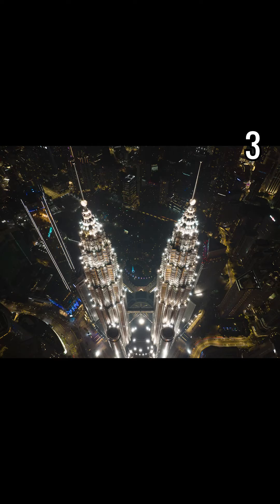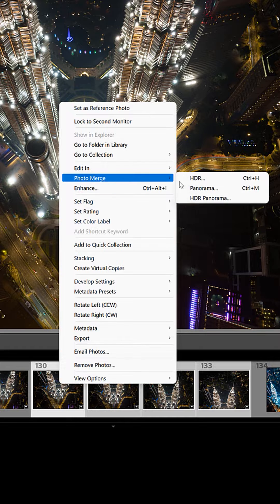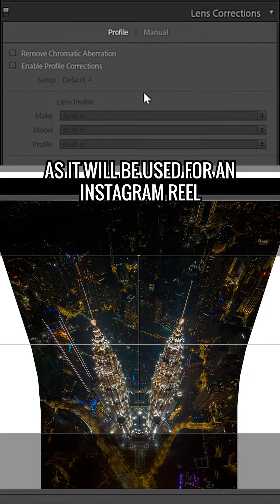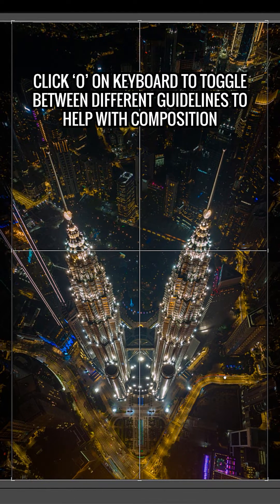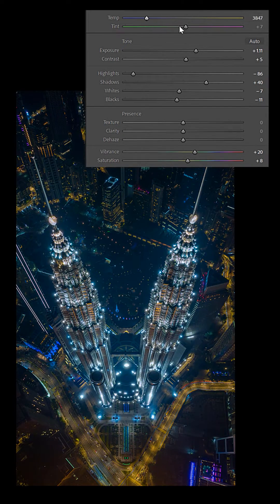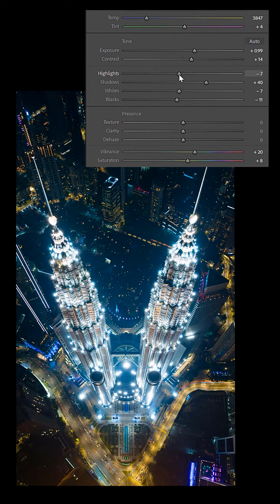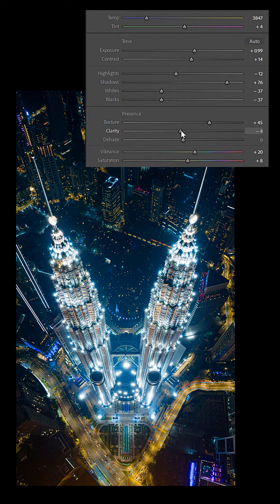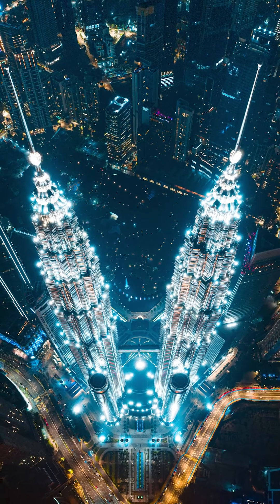How to Merge Photos in Lightroom | Adobe Lightroom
Follow along as Demas shares his editing technique with this panorama merge tutorial in Lightroom.